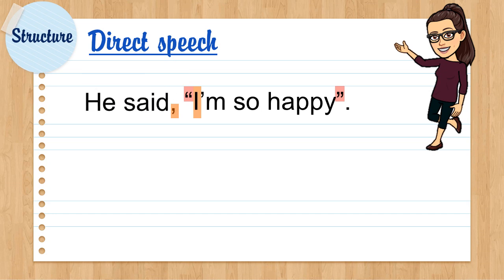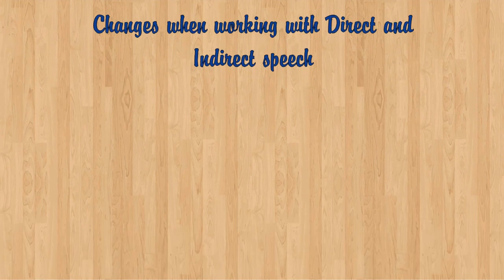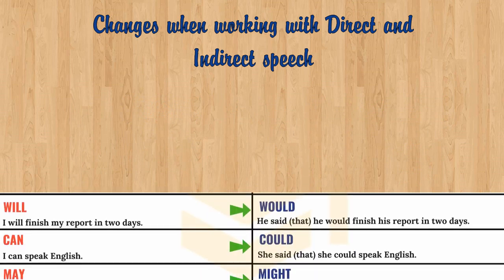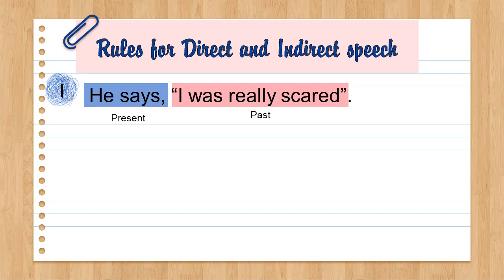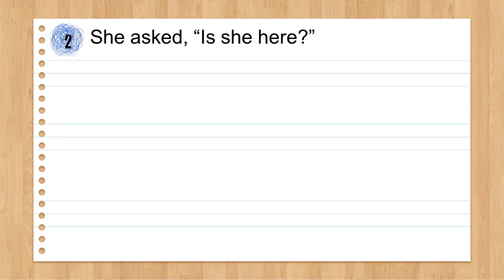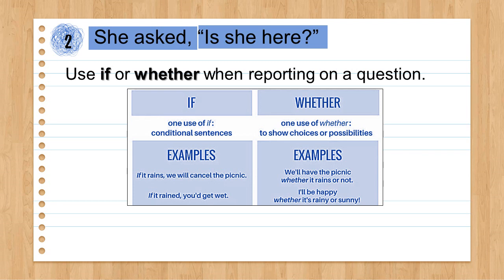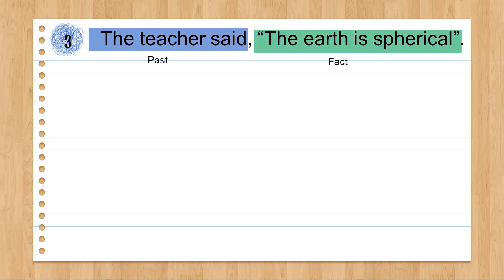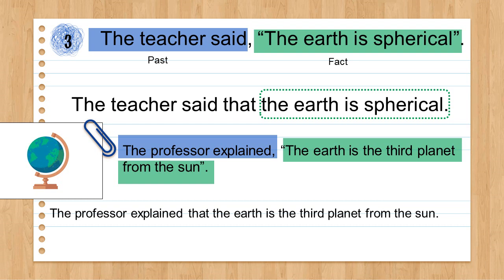25 - 29 Mei - Gr. 7 - ENG - Aanbieding - Part 2 (Direct & Indirect speech)